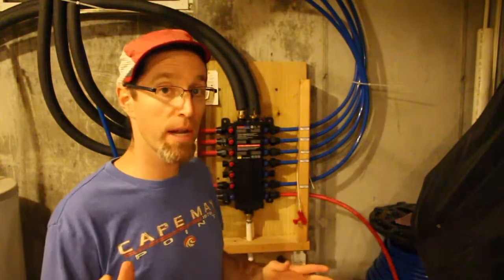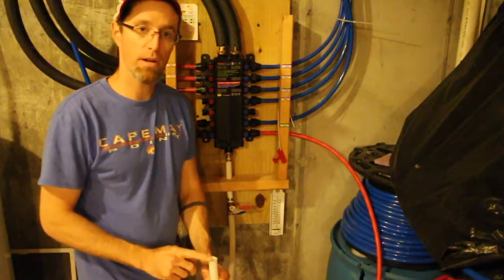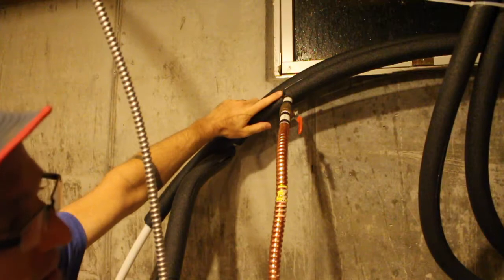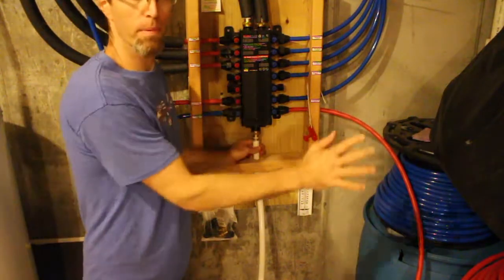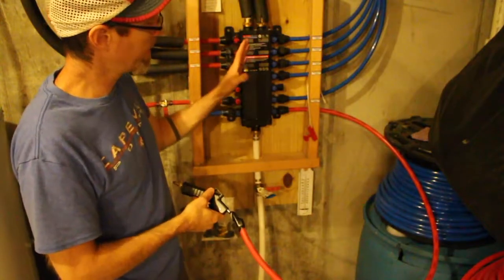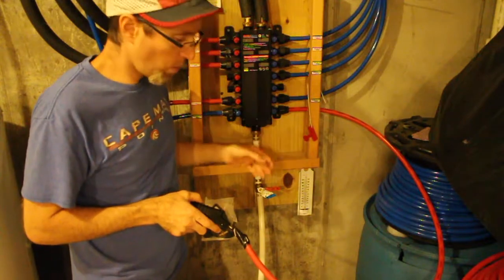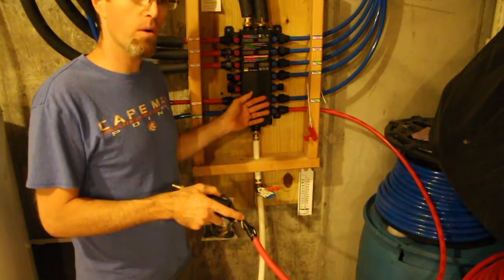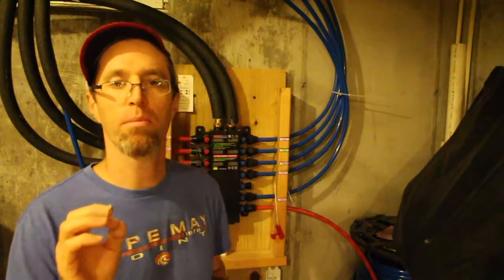Draining a Manabloc PEX Manifold to Avoid Frozen Pipes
This video shows how I drain my Viega Manabloc water distribution system using an air compressor to avoid frozen pipes.

The air gun I use is on Amazon for under 10 bucks

My Manabloc is this smaller version with 14 ports

The more common and larger Manabloc is here on Amazon

Cameras and Recording Gear I use:
✯ Canon DSLR with ShotGun Mic
✯ GoPro Hero5
✯ Secondary Audio Recorder
✯ Lavalier Mic
✯ Large tripod
✯ Small flexi tripod
✯ Small solid tripod